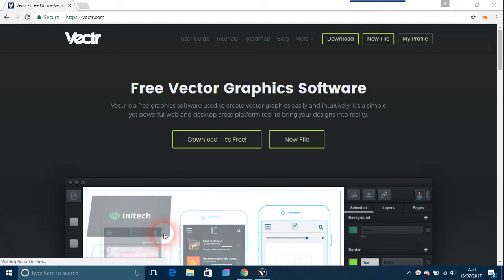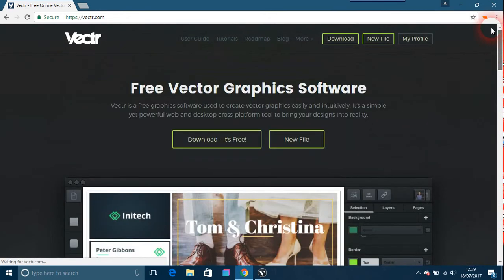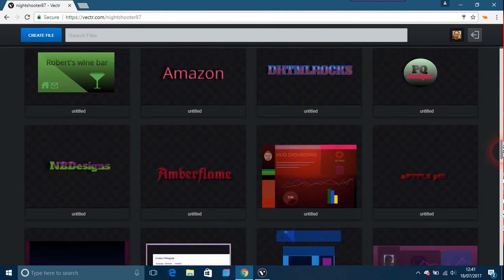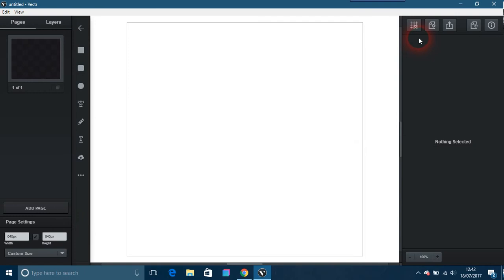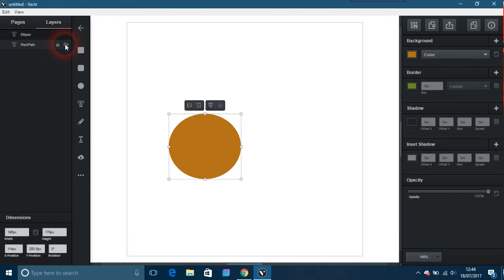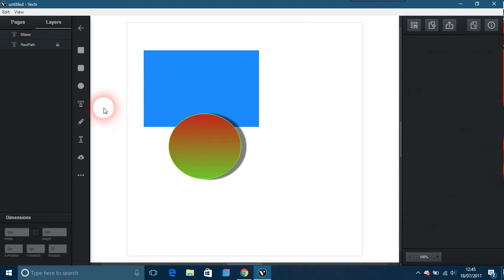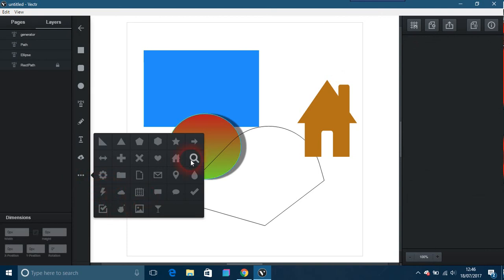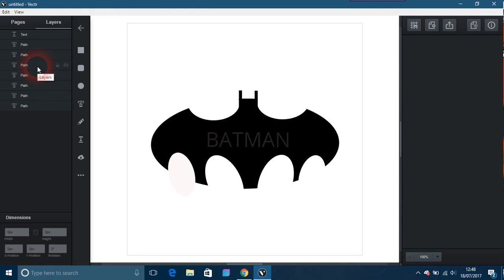Overview of Vectr Graphic Design Program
Vectr is a great program for graphic and web designers and certainly a good choice for mock ups and prototypes. Works with almost all OS.